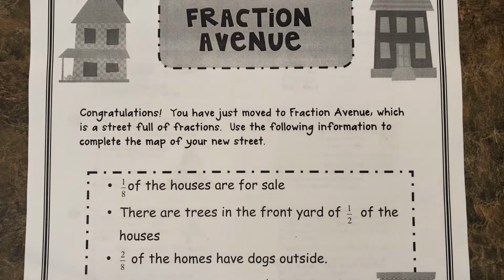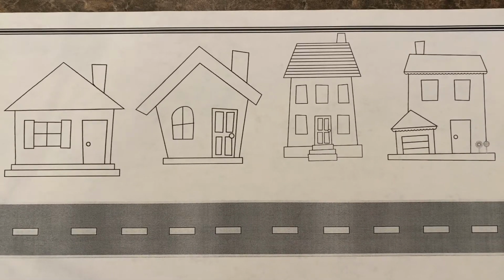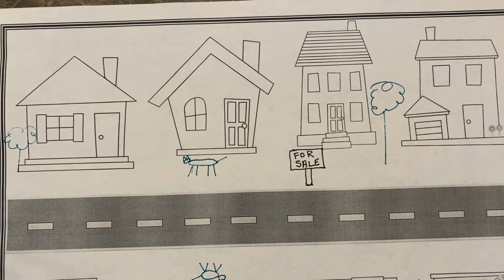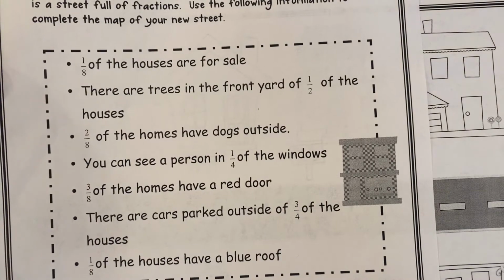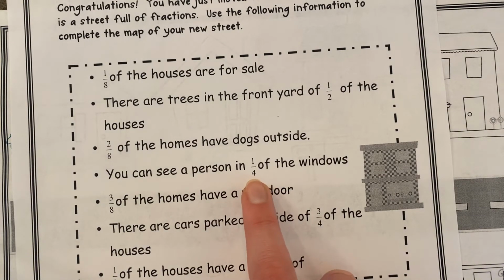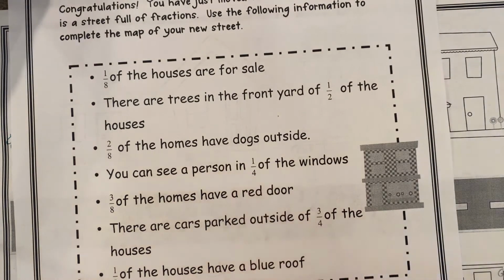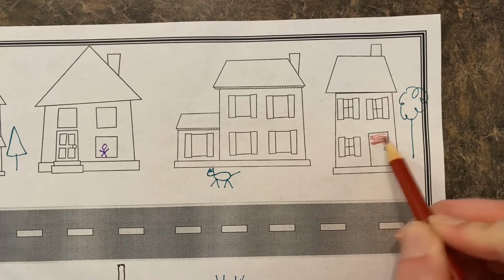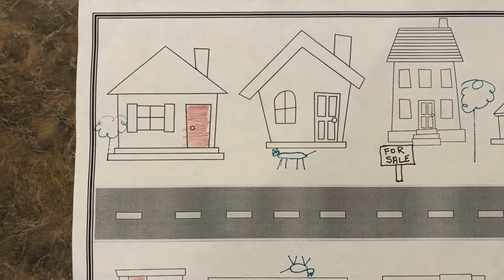Week 5 Math (Tuesday)